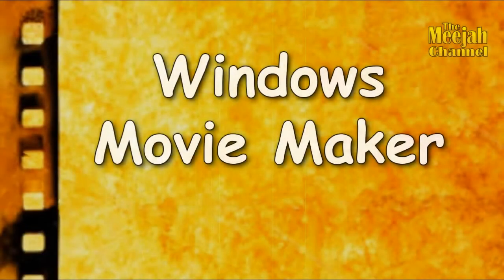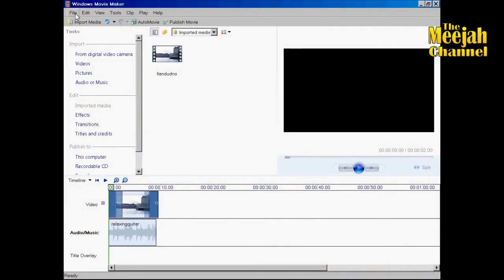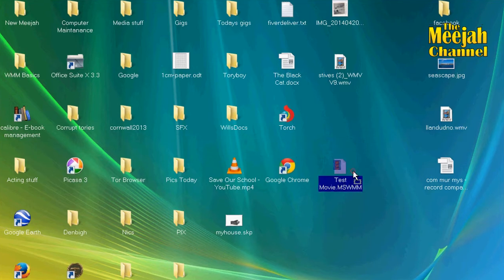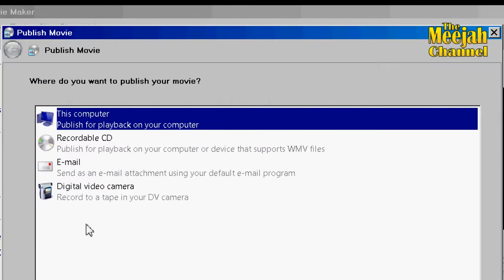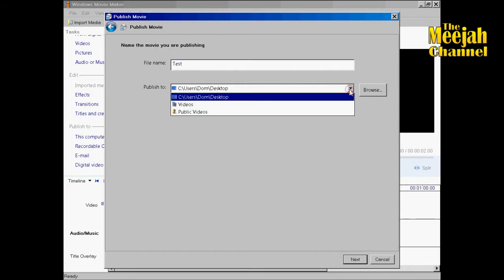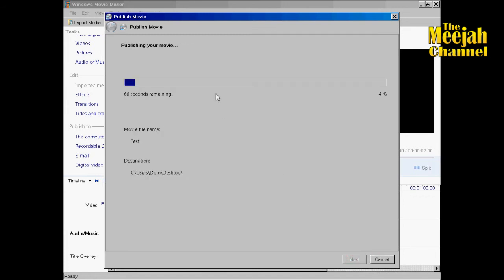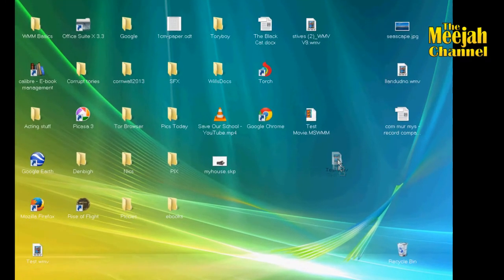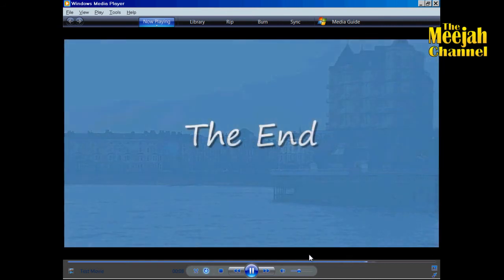Rendering your Edit into a Movie: Movie Maker How To Basic 7.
The seventh and final video in the series "Windows Movie Maker Basics" which aims to show you exactly how to use Windows Movie maker to improve your movie making. In this episode, we will show you how to render your video into an actual movie - Good luck with your movie making.

The Meejah Channel is the place where you can find all kinds of stuff that will show you how to make a movie and show you just how easy this stuff can be to do.

The sound was recorded on a Zoom H1 recorder.